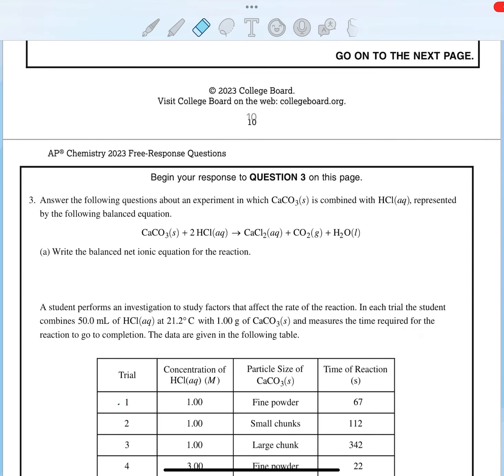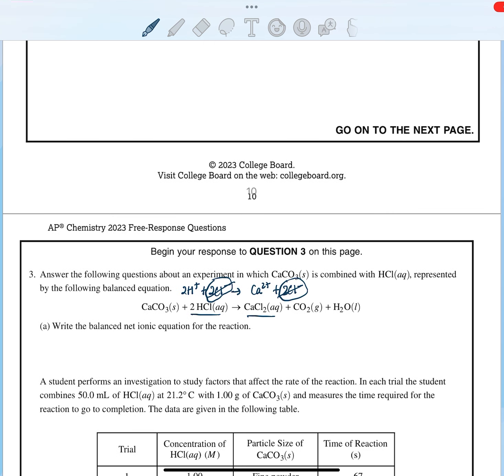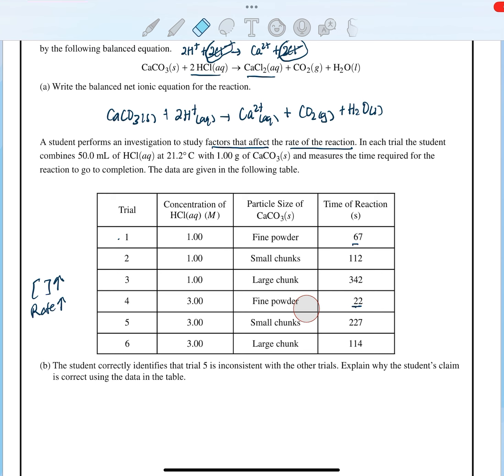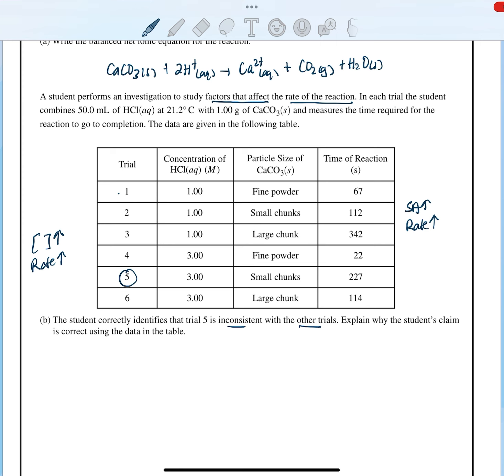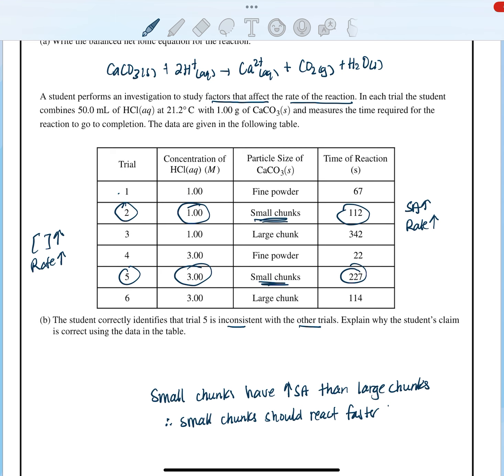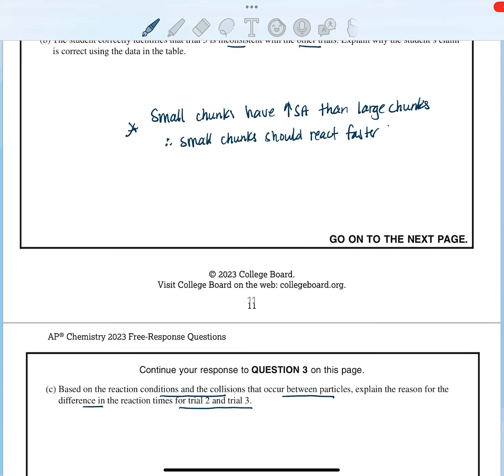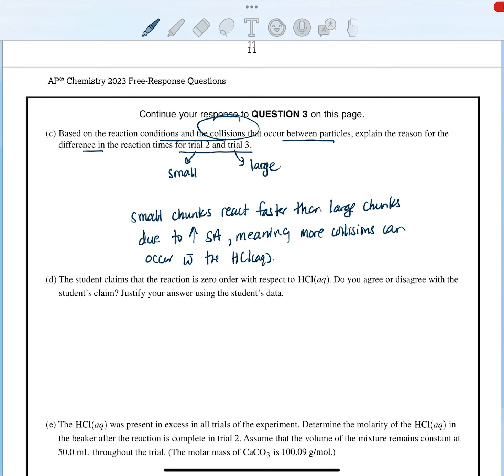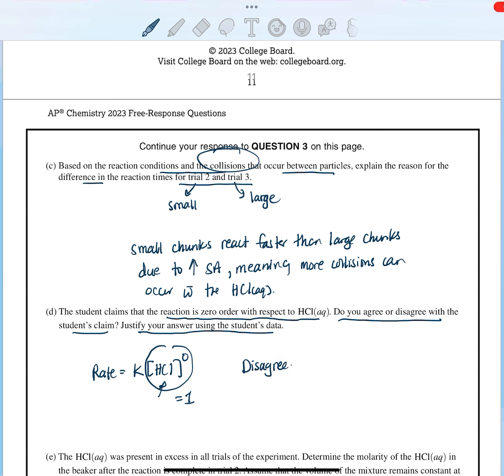AP Chemistry 2023 Free Response Question 3 (Part 1)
You can find the 2023 AP Free Response Questions on the College Board Website.

0:00 Net-Ionic Equation
1:52 Effect of Concentration and Surface Area on Rate of Reaction
5:38 Collision Theory and Rates of Reaction
7:30 Reaction Rate Order Analysis